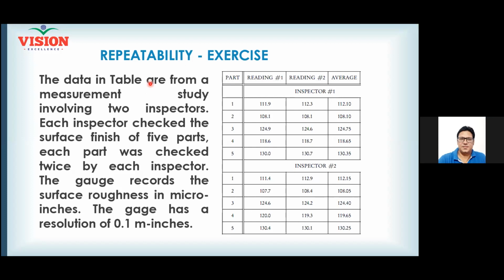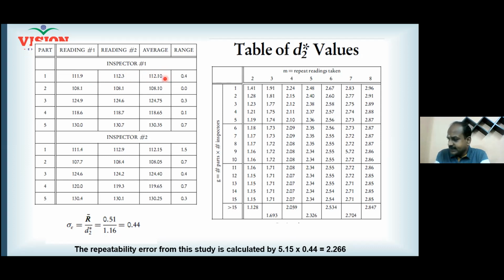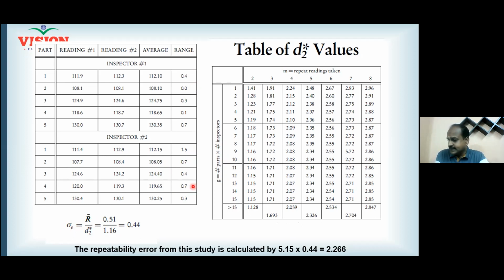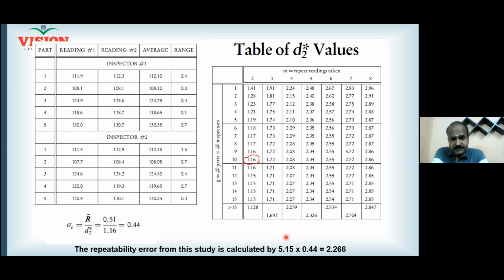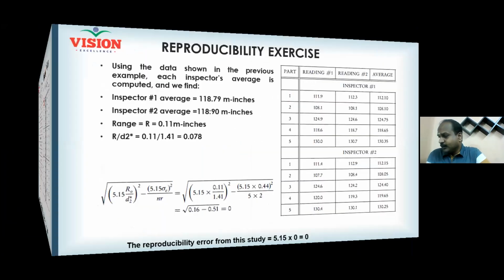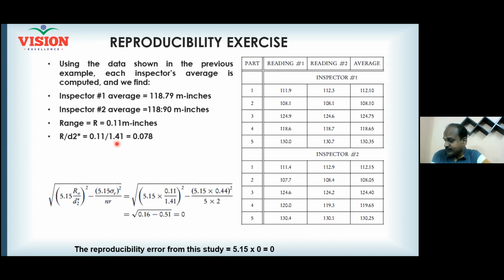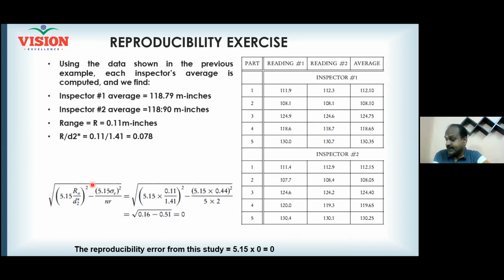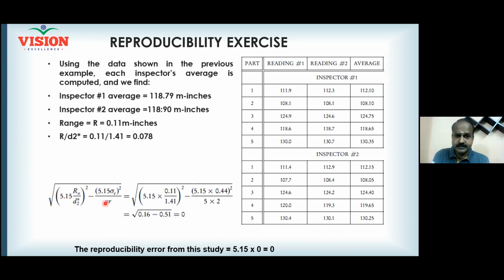REPEATABILITY EXERCISE Dr GSK 31 JULY